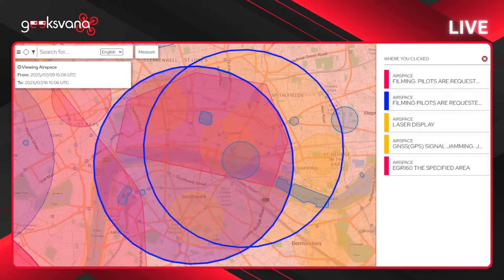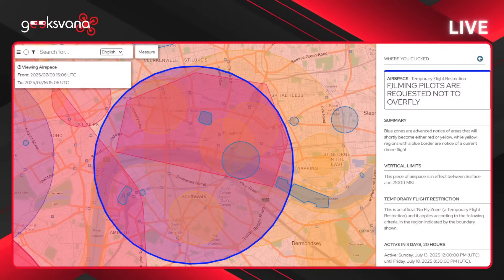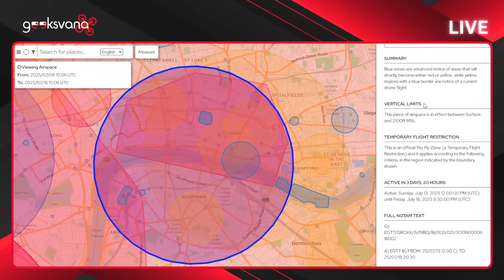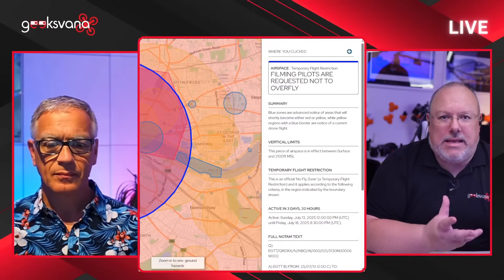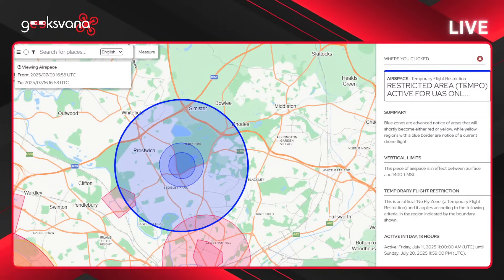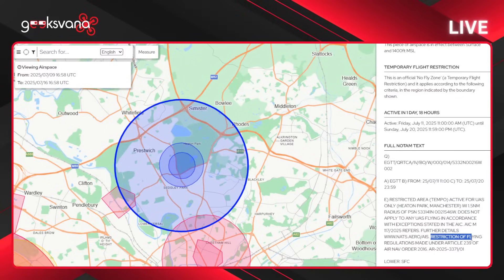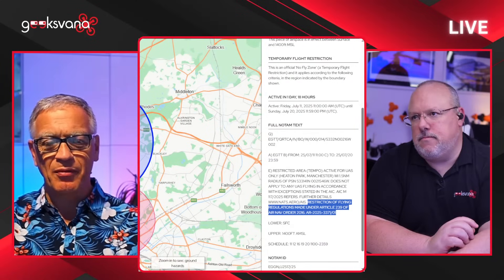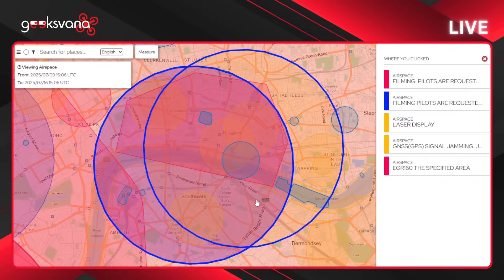Drone Assist is WRONG: Why RED doesn’t always mean NO FLY!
Hey everyone! Join Sean & Graham for a quick show to discuss a recent issue with Drone Assist, where it is showing flight restrictions that might not actually be, well, restrictions. We discuss the importance of checking even the amazing Drone Assist app and explain how this kind of error occurs.